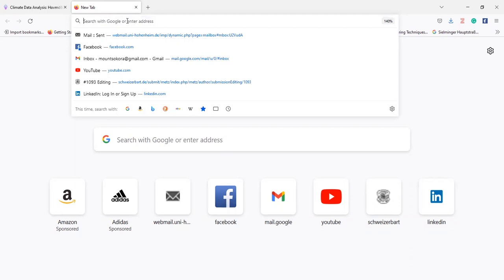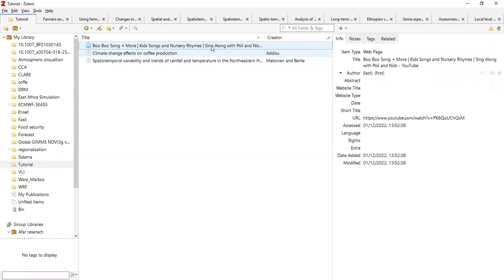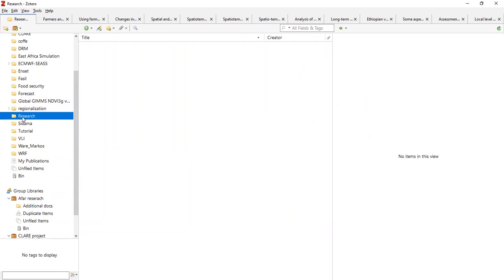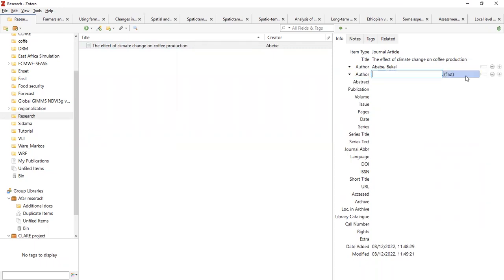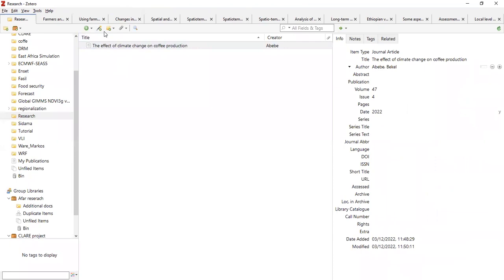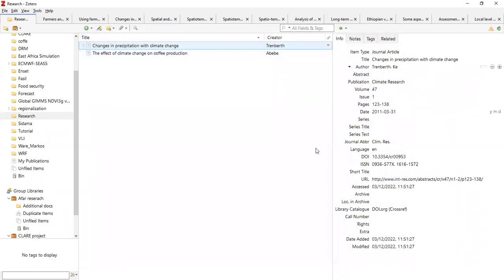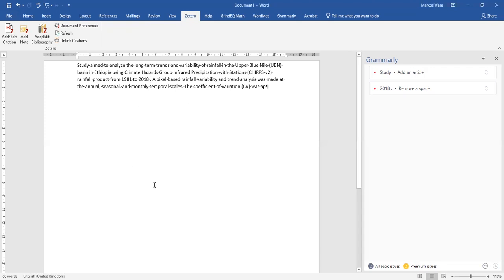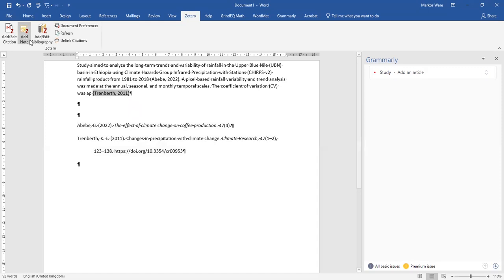Zotero refernce management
This software enables us to collect, manage and use reference materials in an easy way. It is easy and open-access software. It saves time, and energy while improving our accuracy.